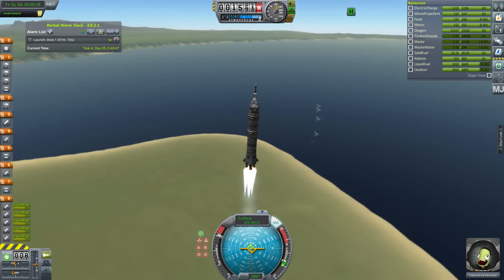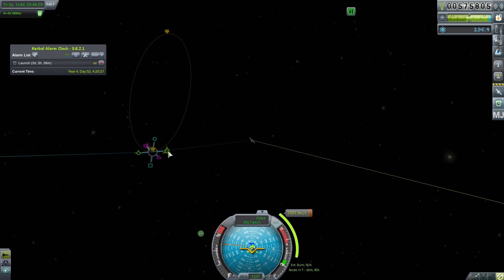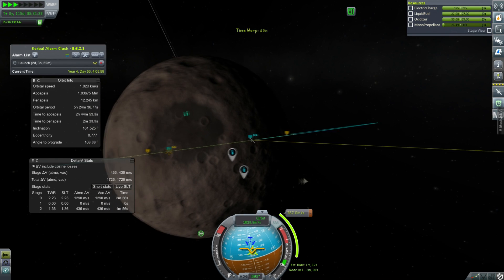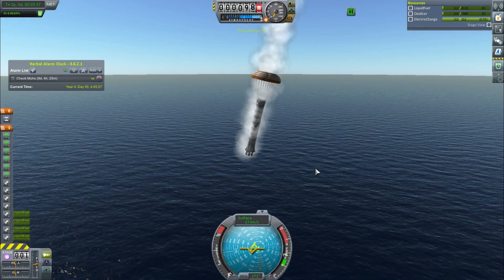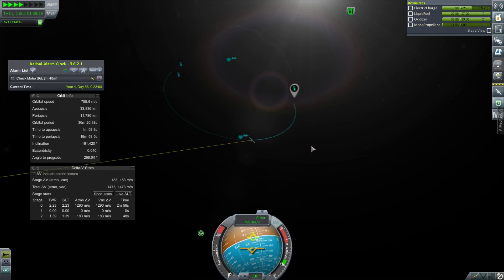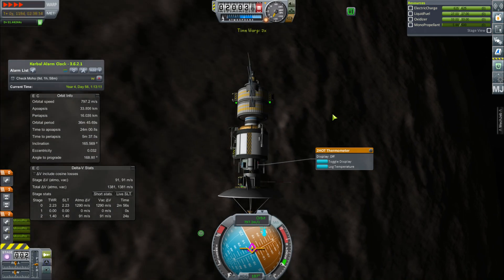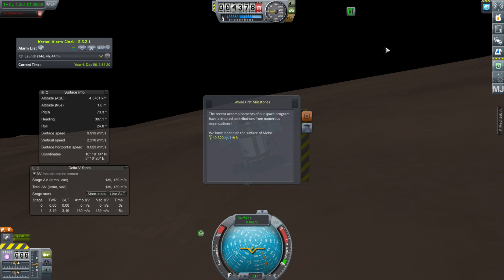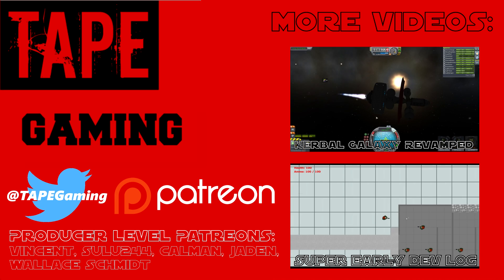Road To Exploration #39, Landing On Moho, Kerbal Space Program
We finally conquer our old enemy...